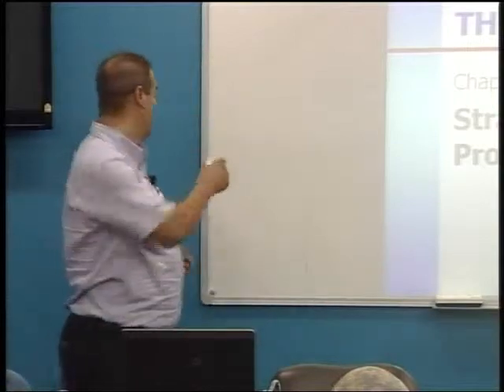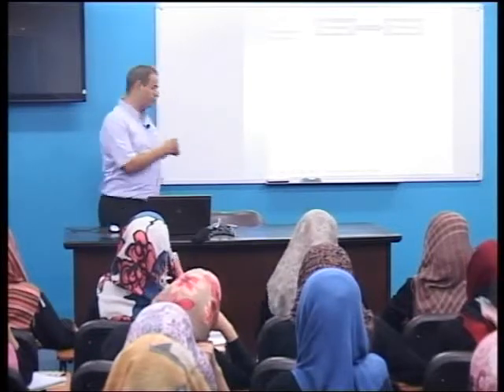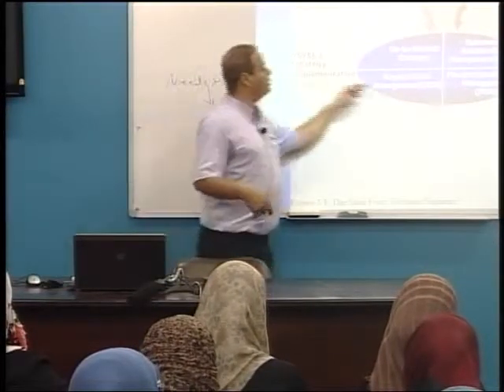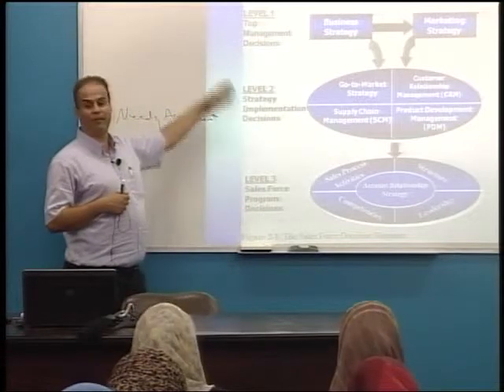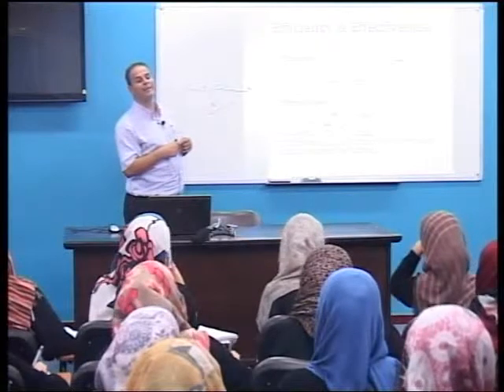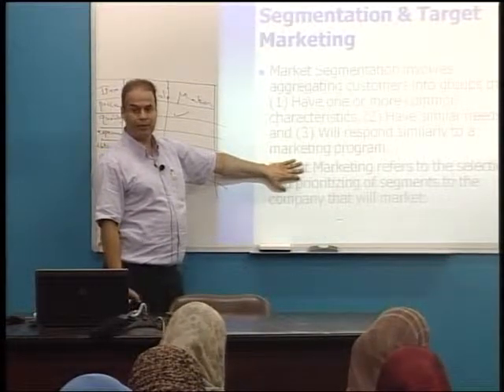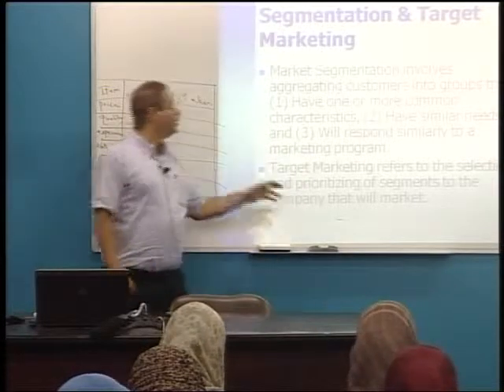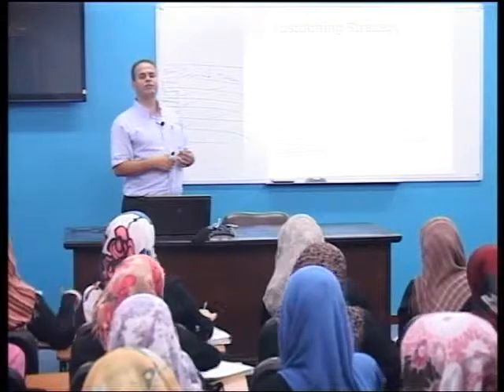إستراتيجية مشاريع إدارة الأعمال [5/36]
الجامعة الإسلامية - غزة/مساق/إدارة مبيعات/ د. وسيم الهابيل **